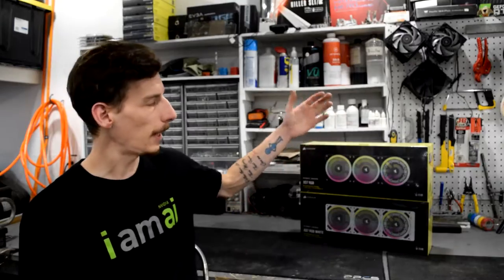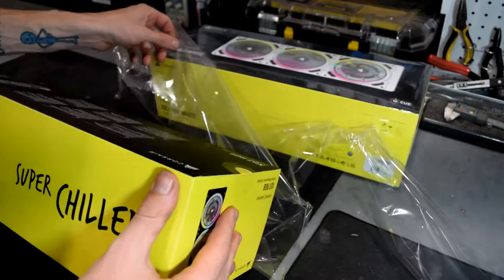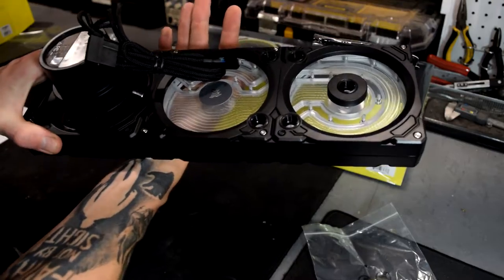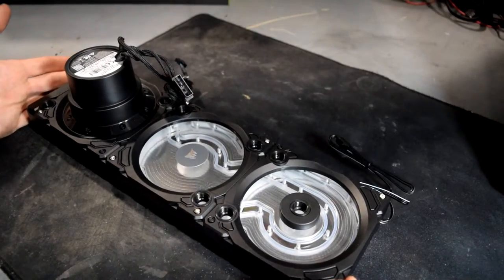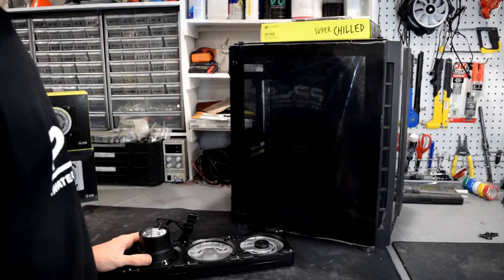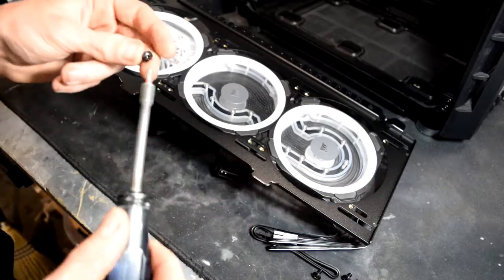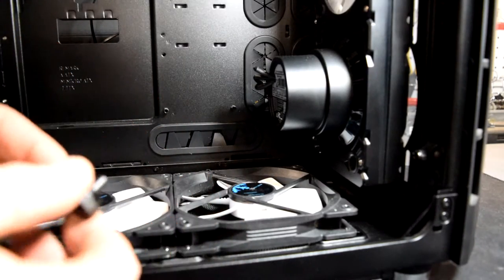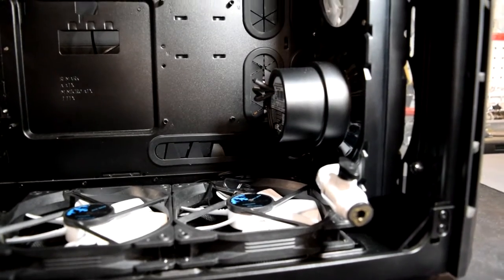Corsair's New Watercooling Gear: 2021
Check out this custom loop build put together with some of Corsair’s new watercooling products.

Enter to win a Corsair XD7 RGB by commenting below your favorite Corsair product... bonus points for Subscribers as always! Winner will be picked one (1) week from the original air date of this video.